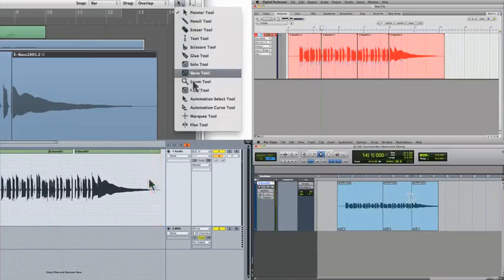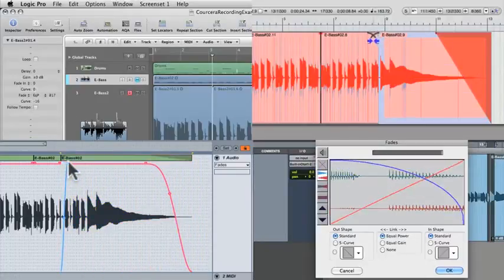2 12 Fades 2 32